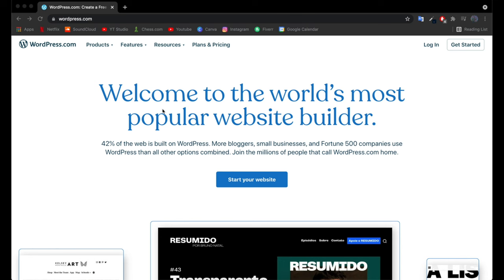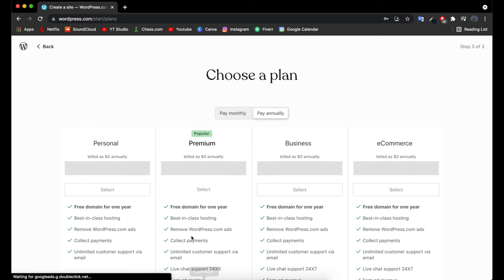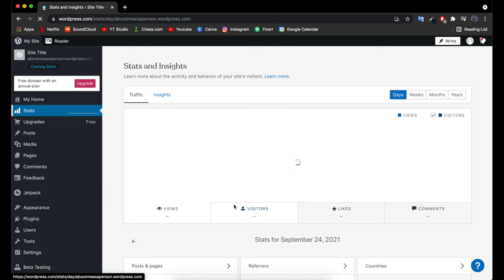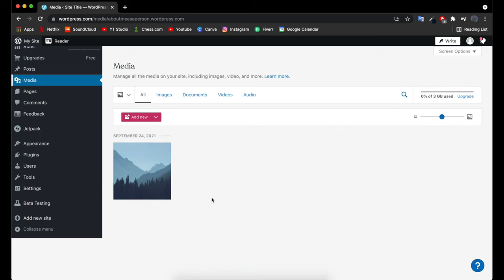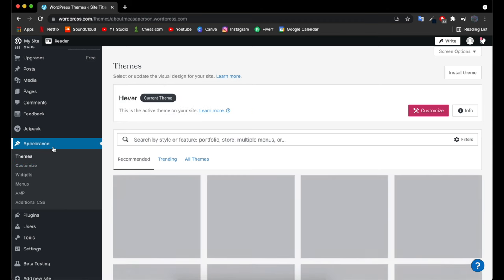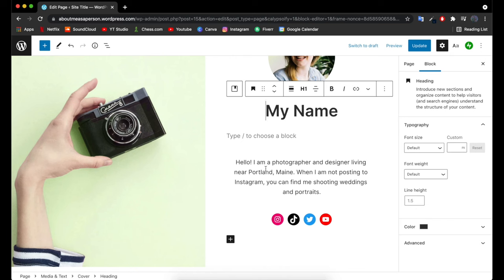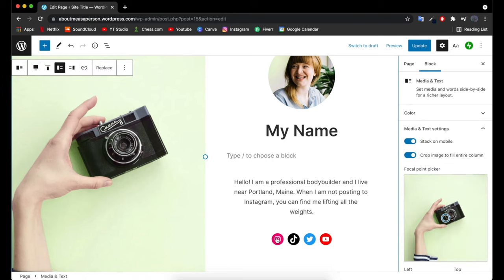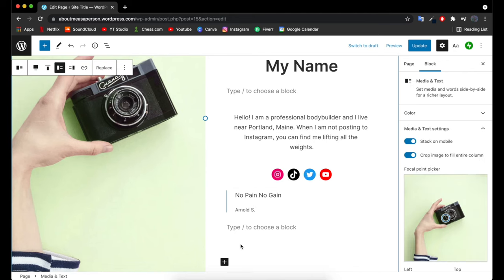WordPress Full Site Editing Tutorial 2023 [MADE EASY]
2023 Hosting Discounts If you are new to wp be sure to check out this wordpress full site editing tutorial 2023 video to learn everything you will need to know about building your own website. This entire course is step by step so even if you don't have any prior website building skills that is okay, you will still be able to easily follow along.

You can have your own website or blog up in about 20 minutes.